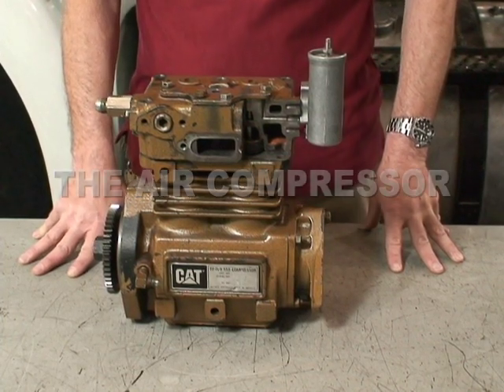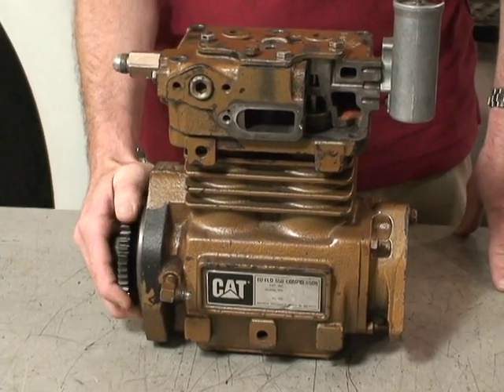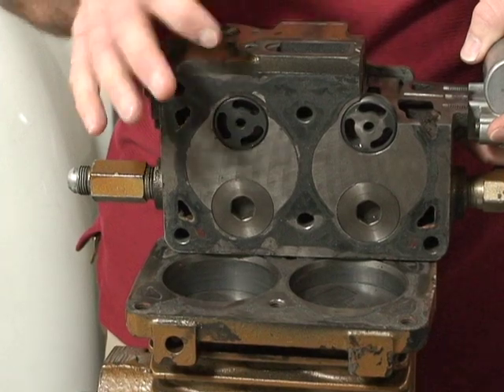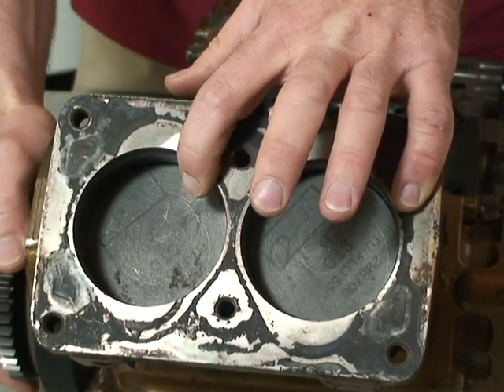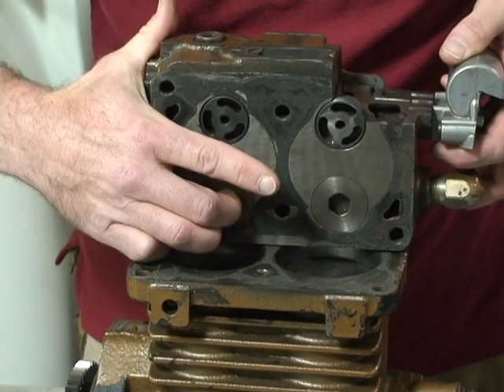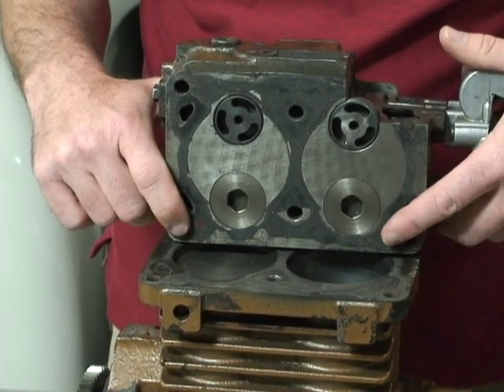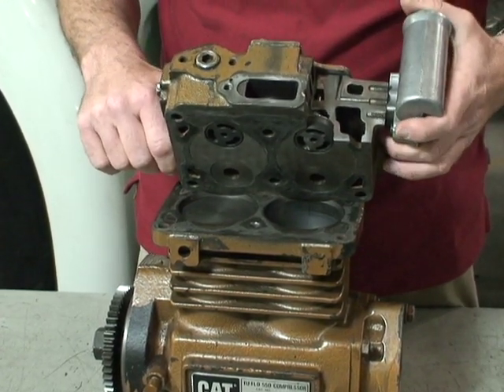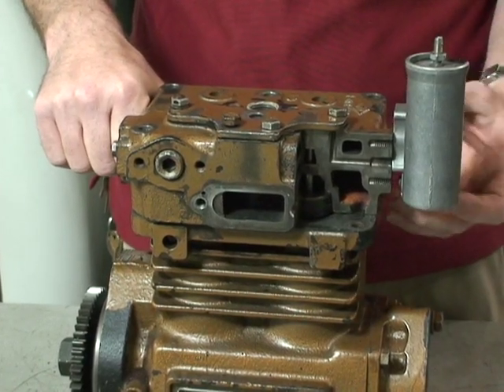AIR COMPRESSOR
An explanation of how the air compressor works in an air brake system. Created by the School of Motive Power Technology at Fanshawe College, and the LO Studio.